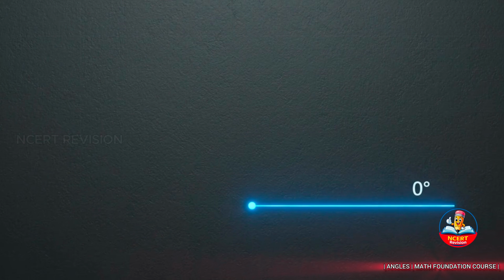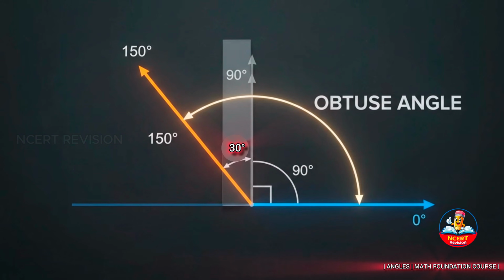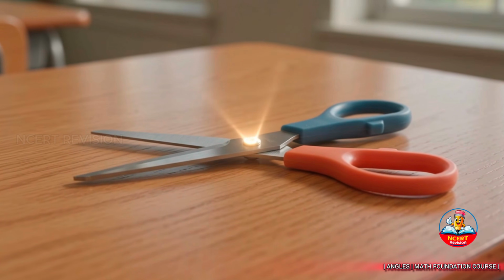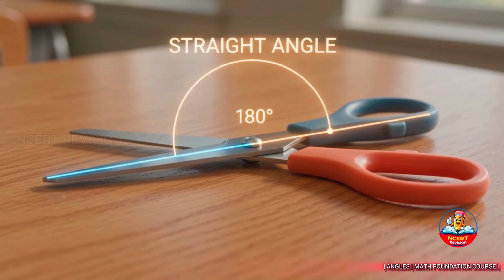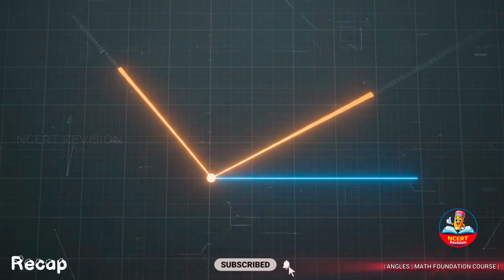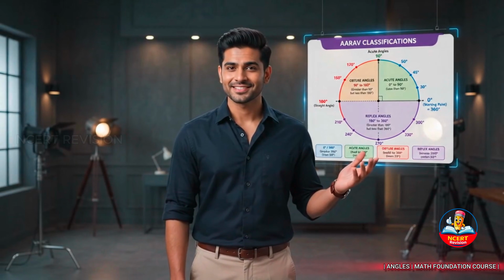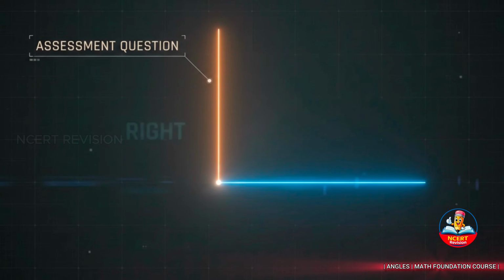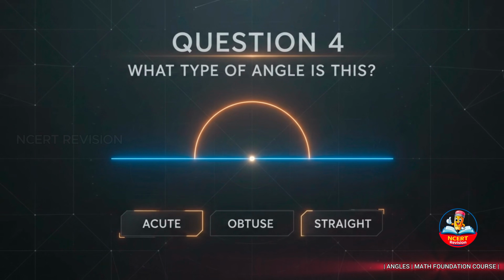Angles as Turns | Acute, Right, Obtuse & Reflex Angles | Class 5 Maths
Understand angles as turns and identify acute, right, obtuse, straight, reflex and complete angles. Revise their sizes and try the questions at the end.

Key moments:
00:18 Introduction
01:28 Acute angle
01:59 Right angle
02:46 Obtuse angle
03:04 Straight angle
03:35 Reflex angle
04:04 Complete angle
04:15 Quick Revision
04:55 Questions

Learn Smart. Revise Fast.